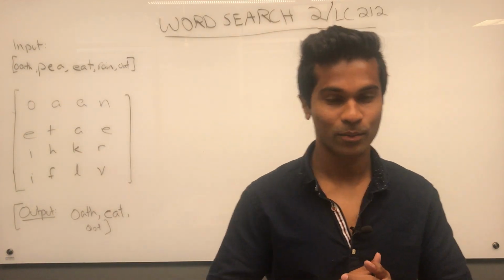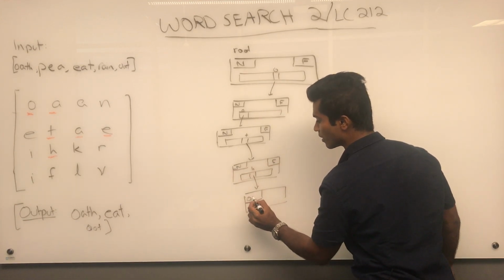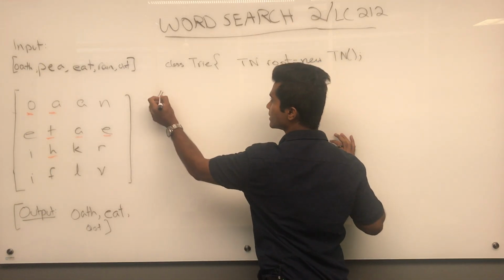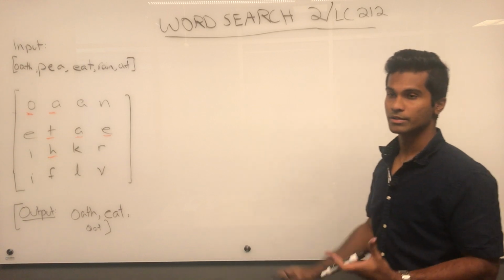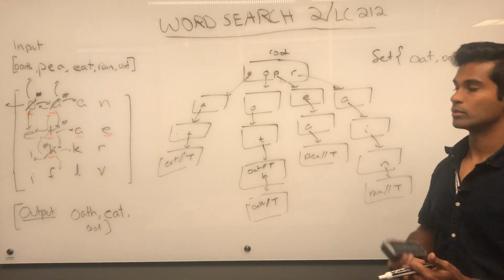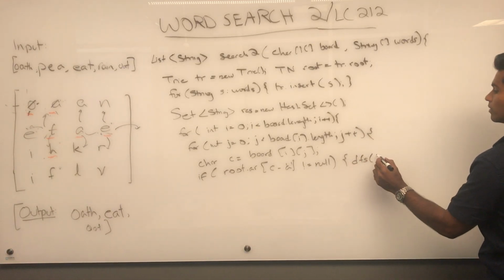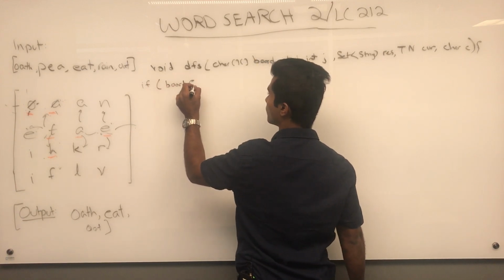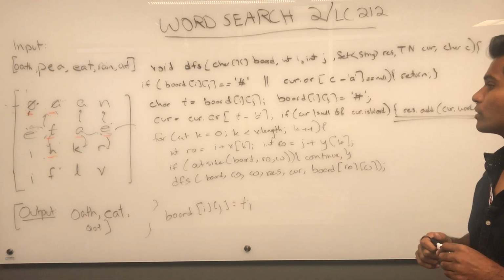Word Search 2 | Backtracking and Trie Data Structure | Leetcode 212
Topic: Backtracking Trie Data Structure
Time Complexity: This is a bit tricky to calculate time complexity of backtracking. However we need to check every square in the grid. This is a minimum of O(m*n) where m and n are the dimensions of the grid. Then the worst case would be checking the length of the longest word. Assuming that length k is the longest word we can estimate O(m*n*k) as the worst case bound. Please feel free to expand on this in the comment section below. Thanks!